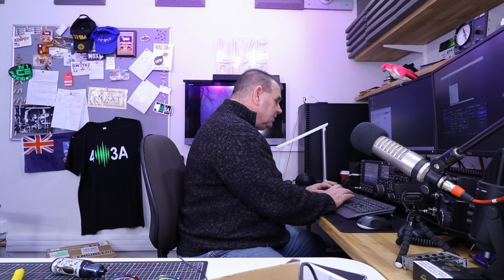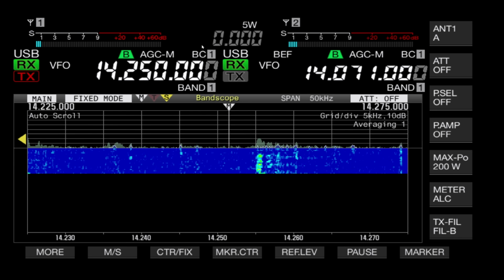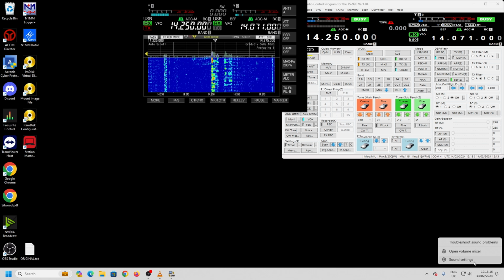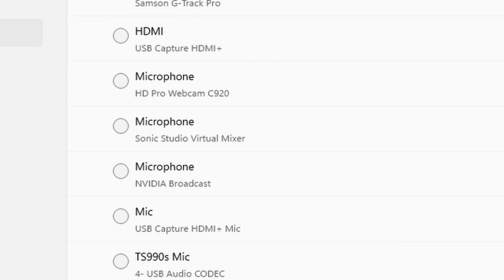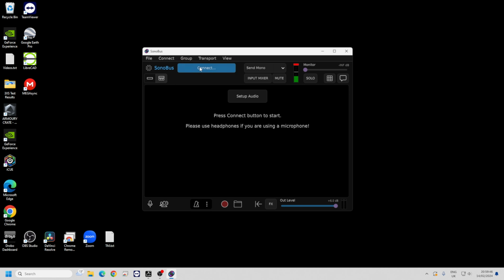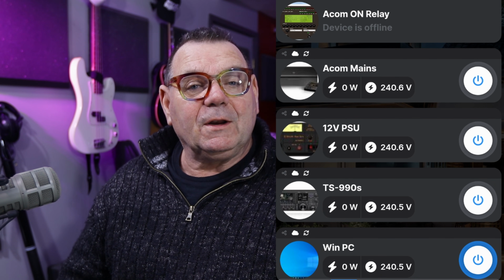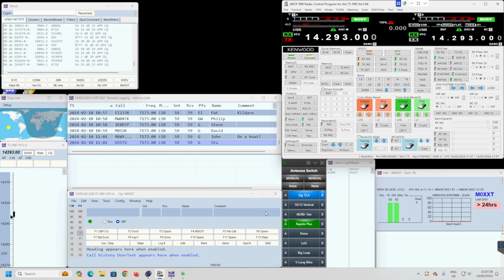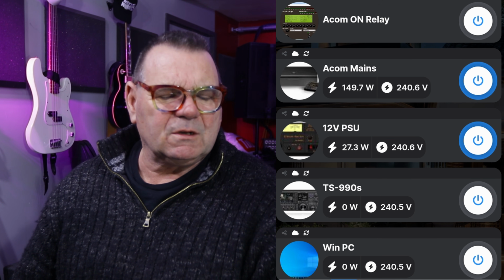Beginners Guide to Ham Radio Remote Control for FREE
If you have an old laptop you were wondering what to do with, perhaps take a look at a free remote control setup. Take your ham radio station anywhere in the world with you! It's easy. Just follow my step-by-step instructions. Of course, there are many ways to skin a cat. This is not a list of all the different solutions - but the way I got it work absolutely free. Enjoy. Callum.